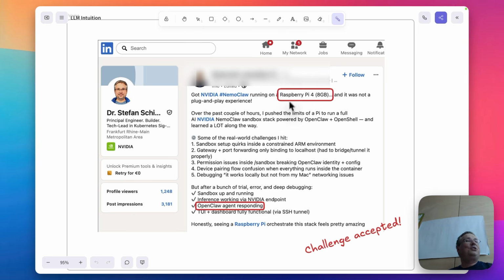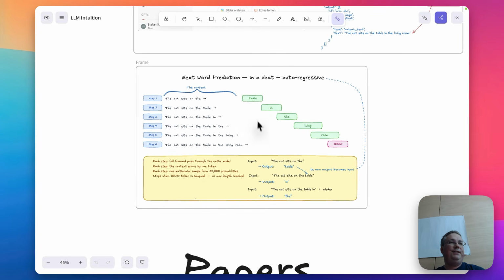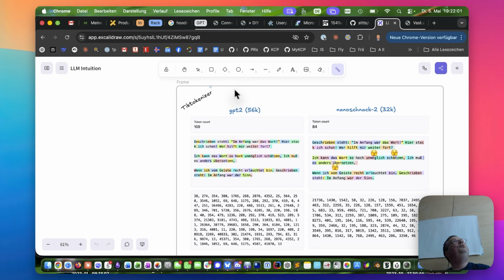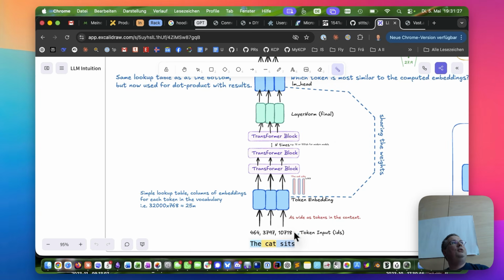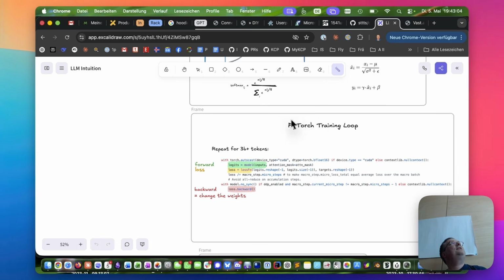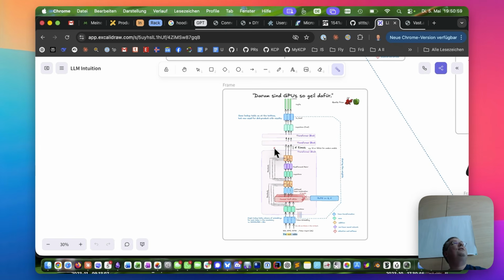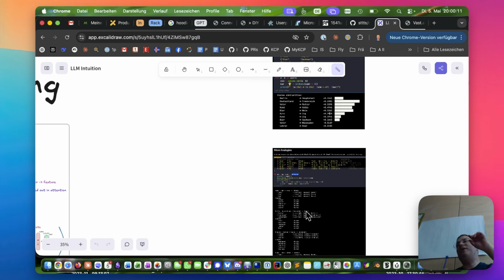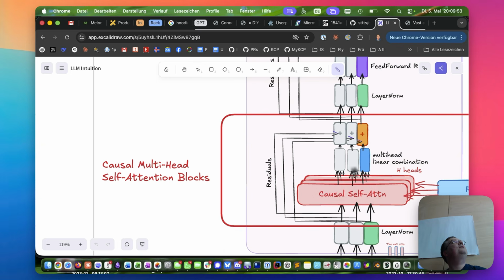From Claw64 to LLMs – GPTs from scratch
How LLMs Work and Where Kubernetes Comes In

A Commodore 64 with 64 KB of RAM, brought to life by an LLM — the Claw64 project actually does exactly that: the C64 becomes an autonomous agent that independently writes and runs BASIC programs.

But what actually happens inside a Large Language Model? This talk starts with the C64, then dives deep into the architecture of a GPT-2 model — tokens, embeddings, attention, positional encoding, backpropagation — and explains why a model can learn at all, how it is trained, and how inference works.

It closes with a look back at the cloud-native world: how do you actually get such a model running, and what does Kubernetes have to do with it?

References:

Vaswani, A., Shazeer, N., Parmar, N., Uszkoreit, J., Jones, L., Gomez, A. N., Kaiser, Ł., & Polosukhin, I. (2017).
Attention Is All You Need. NeurIPS.

Radford, A., Wu, J., Child, R., Luan, D., Amodei, D., & Sutskever, I. (2019).
Language Models are Unsupervised Multitask Learners. OpenAI.

Dave, K. Everything about Transformers.

Alammar, J. (2018). The Illustrated Transformer.